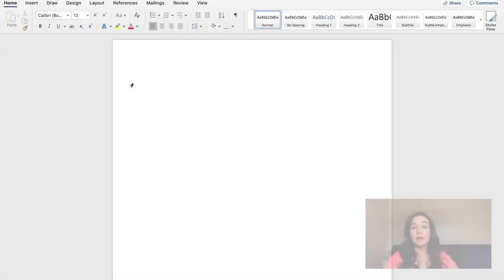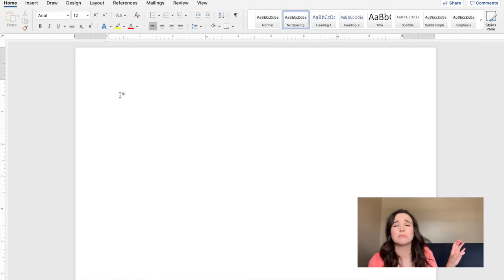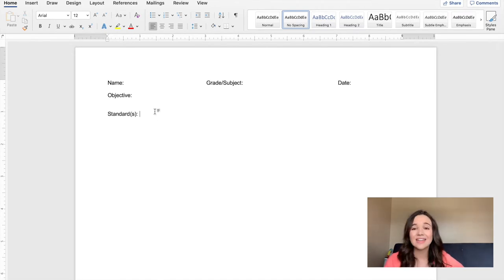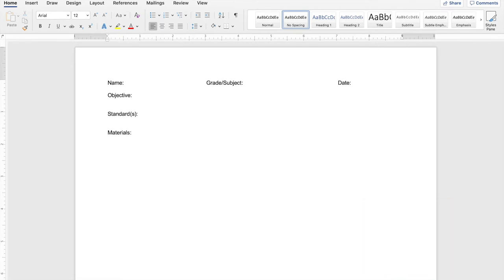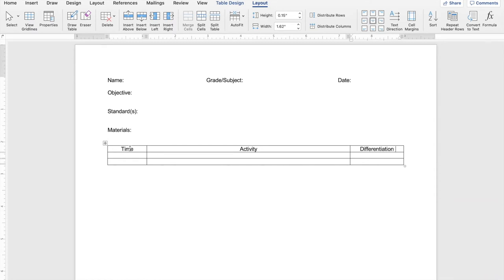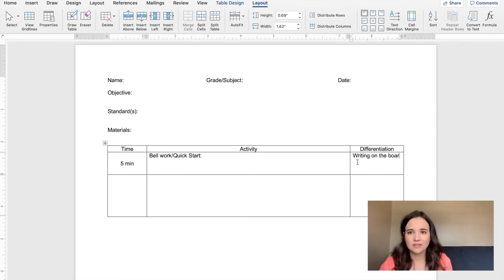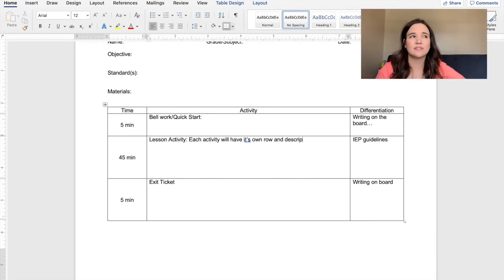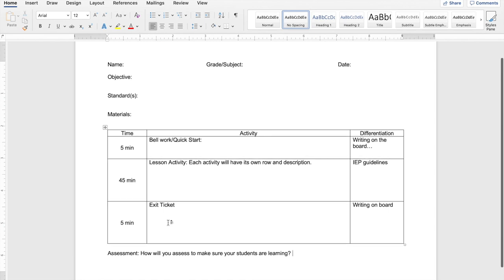How To Format a Lesson Plan using Microsoft word| Less than 10 minutes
This how to video walks you through creating your own lesson plan format using Microsoft Word. This is to help any new teachers that don't know how to create a lesson plan. I do have another video coming out soon on how to write a lesson plan.  Google docs howto video will also be coming soon.